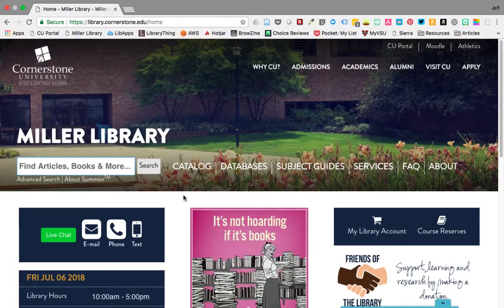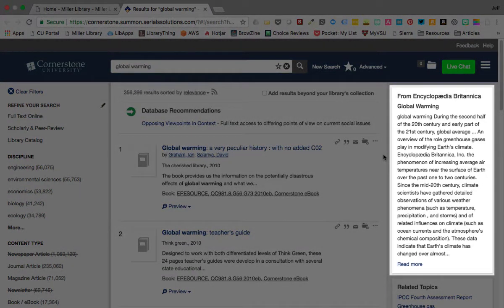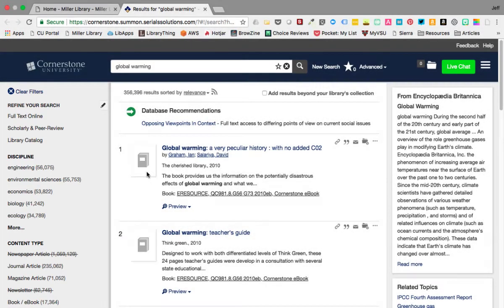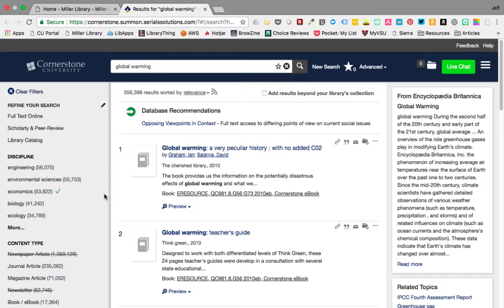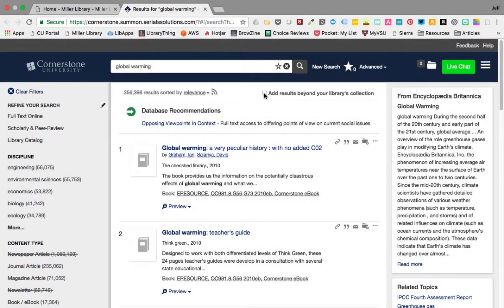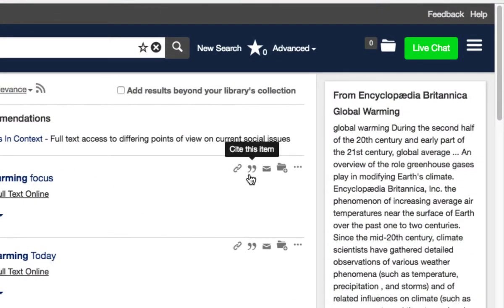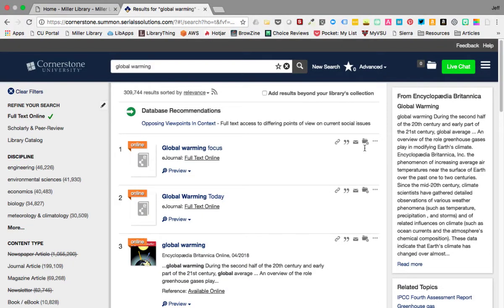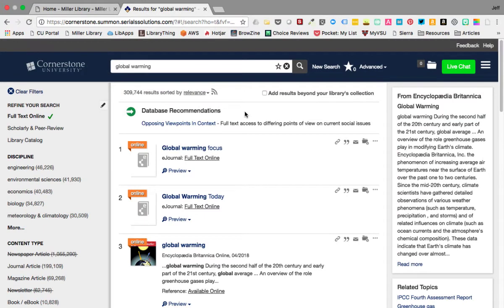Using the Summon Search Box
Don’t know where to start with your search for sources? Need a refresher on how to use the Miller website to find the information that you need? In this edition of the Miller Manual, we’ll teach you the basics of using Summon, the main search engine of Miller Library.